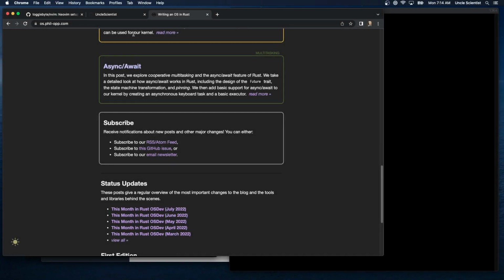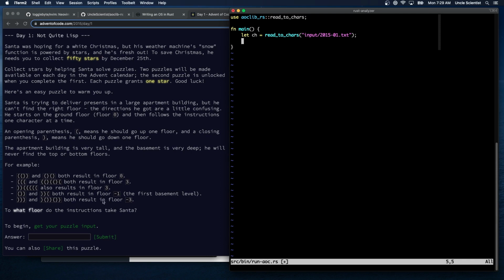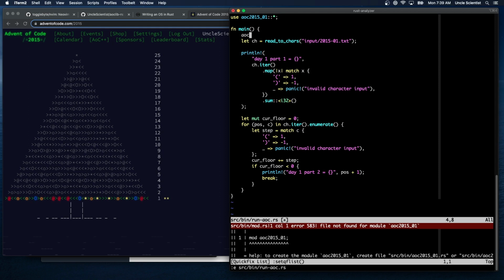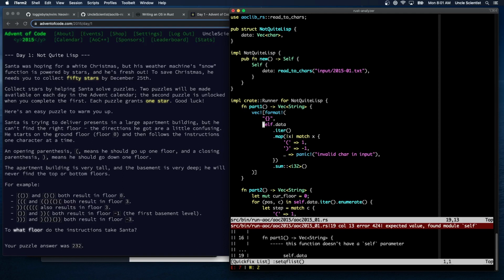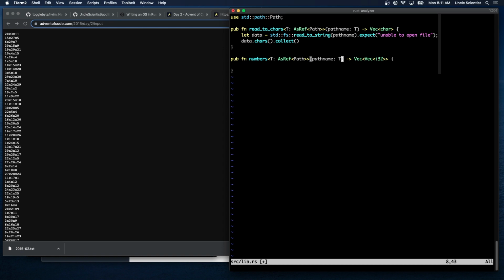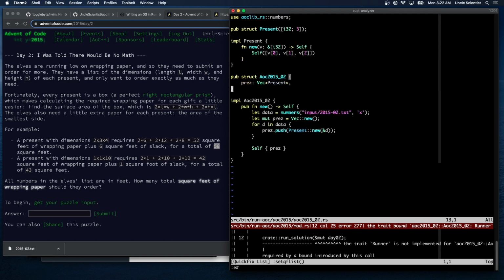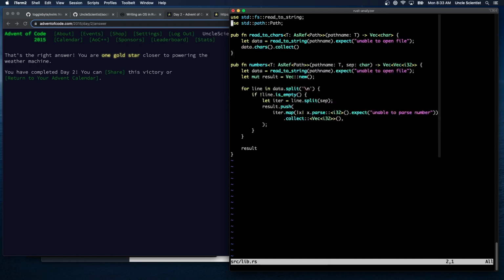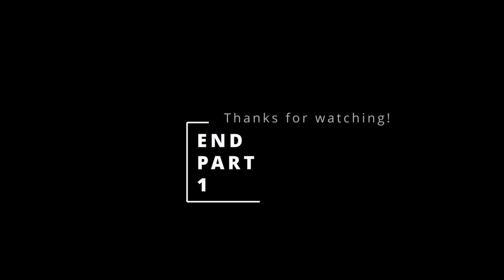[Rust Programming] Advent of Code Solutions - 2015 Days 1 & 2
0:00 Intro
1:04 Creating the Repo
3:30 converting to a library
5:00 Utility function for reading a file as an array of chars
7:55 AoC 2015 Day 1 Part 1
12:25 AoC 2015 Day 1 Part 2
19:00 Infrastructure Setup
28:45 General-purpose Solution Runner
35:35 Refactoring the solution
39:45 Utility function to parse numbers
43:40 AoC 2015 Day 2 Part 1
57:20 AoC 2015 Day 2 Part 2
57:10 Parser Generic over Numeric Types
1:05:27 Making a template for future solutions